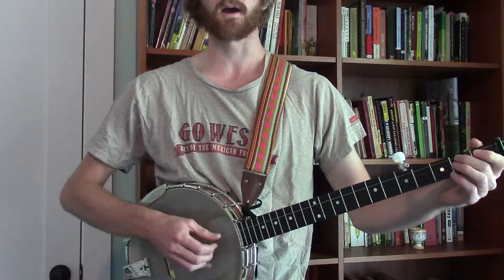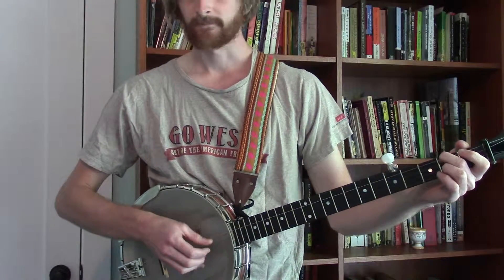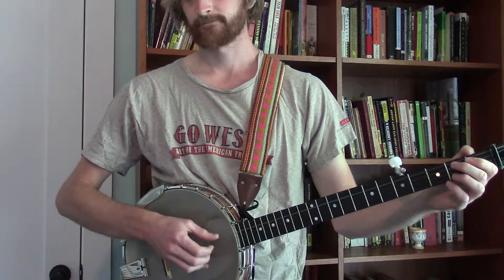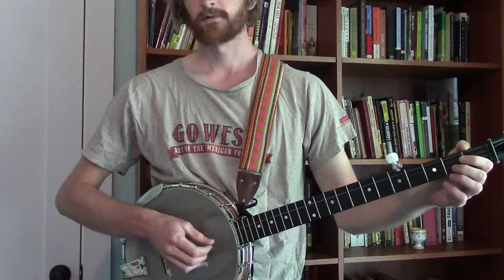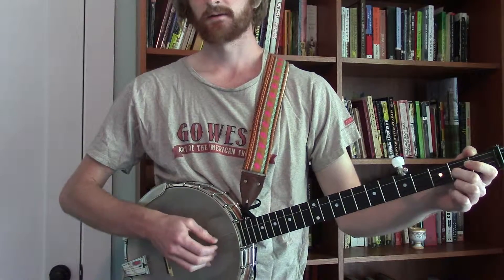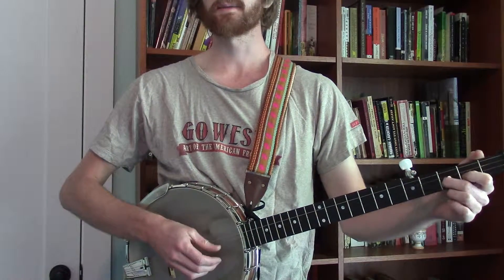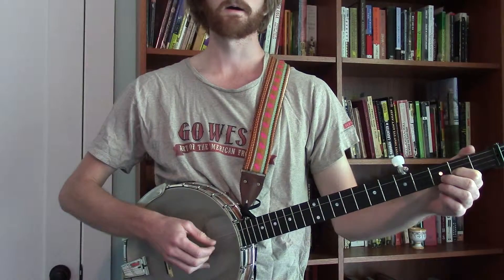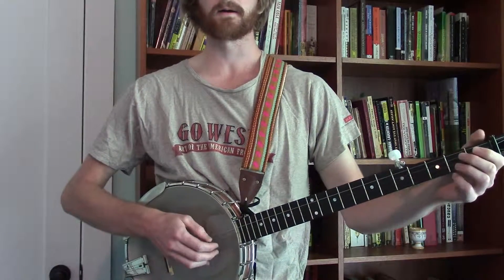Thumb Lead "I'll Fly Away"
What we worked on 5/24/16 in the Frank Hamilton School banjo class.